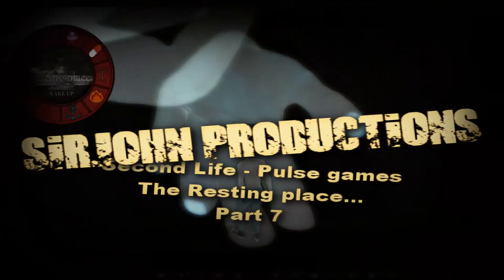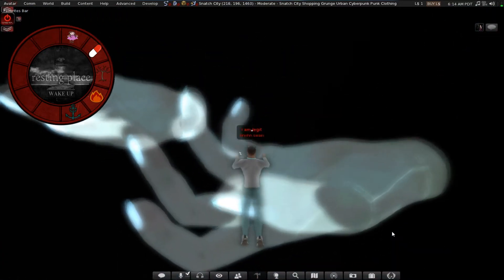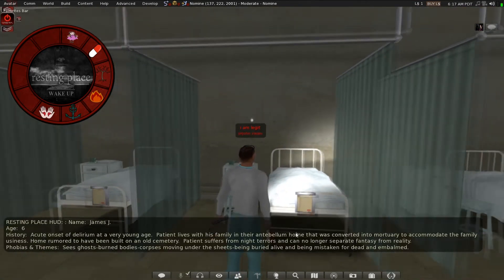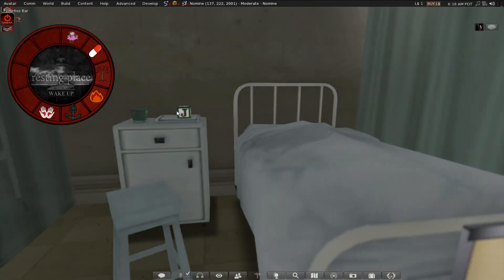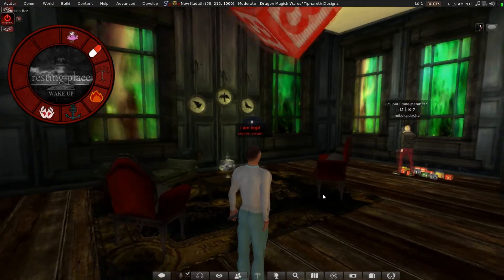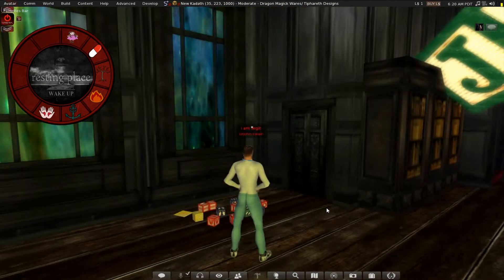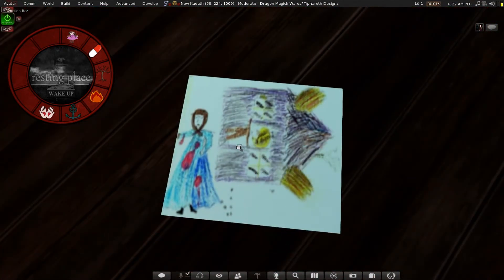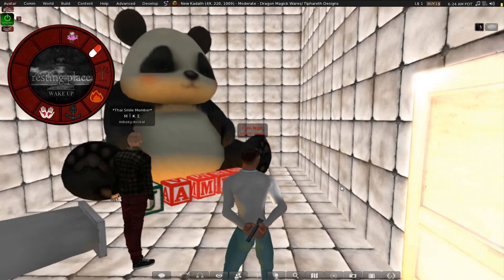Second Life - Resting Place - Part 7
Once a year when its helloween i hunt haunted houses in second life. Pulse Games is one of the publishers i work with every year.

You've got an sim and you wanted me to make a walktrough? Please let me know!